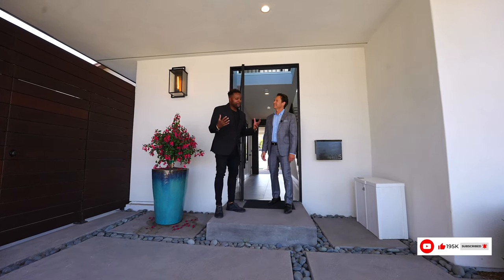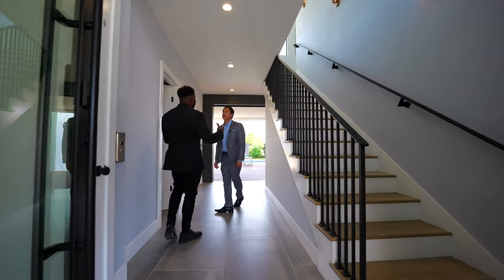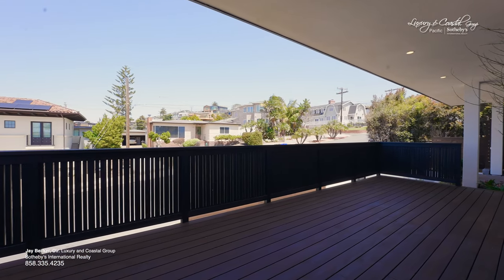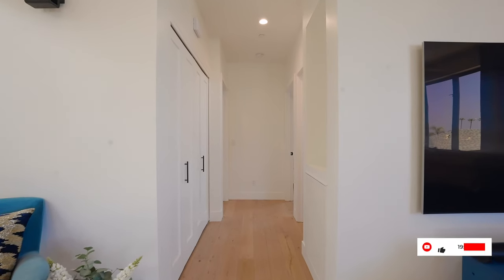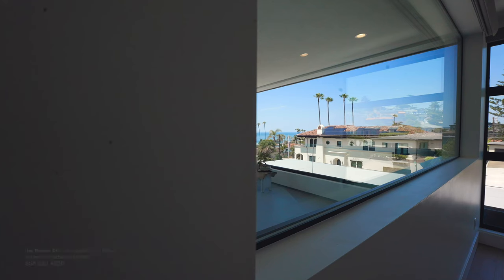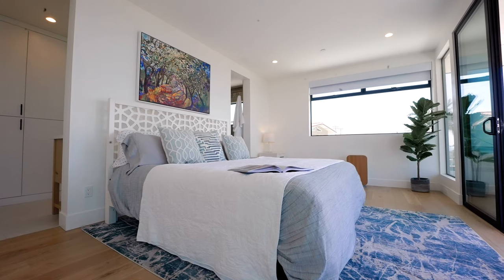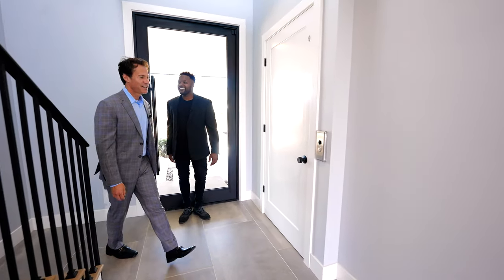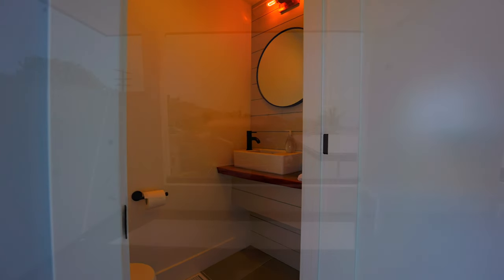$7 MILLION DOLLAR Ocean View ALEXA SMART HOME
This Southern California beach home is waiting for you! Located in beautiful and sunny Point Loma in San Diego this newly remodeled SMART HOME can you yours today!

This highly desirable Fully-Integrated and Automated Smart/Custom Home is controlled through Hubitat Home Automation. The system controls lighting, temperature controls, property access and can be controlled via phone app, and integrates with Alexa as well.

Help us grow the channel and create more content!

Production By:
Contact Ty Hines Media

TUNE IN SUNDAYS 10AM ON YURVIEW CALIFORNIA TV

Contact Realtor: Jay Becker
Web: Own-SD.com

Property Details
$5,994,000
4 beds 6 baths 3,850 sqft

 “Grand Finale!” - Breath-taking views from this 2021 Warm Contemporary Ocean-View Masterpiece - only 1000 feet from the Pacific Ocean on Sunset Cliffs.

This highly desirable Fully-integrated and Automated Smart/Custom Home is comprised of 4BR (all ensuite), 6 Baths in all, plus a mezzanine-style office suitable for 4 people. Nearly 7,000 s/f of architecturally designed spaces inside and out. Just under 4,000 s/f of interior space that flows effortlessly onto to 3,000 s/f of outdoor patio and deck space revealed by moving walls of glass.

Open concept floor plan with spacious gourmet kitchen equipped with an entire suite of Dacor Commercial Grade Professional Appliances. Custom cabinetry, full pantry wall, over-sized quartz island and countertops.  Living room, dining area, and a den that converts fully into a state-of-the-art home theater via automated shades and opera curtains. 2nd floor features a full master retreat with its own den, wrap around decks, and coffee station. 3rd story entertainers-dream roof deck, with outdoor kitchen.

Elevator to all 3 levels, 2 car garage with alley access. Double wide, quiet and infrequently traveled street location. As of 5/21/22 Zillow Value $7,043,000; Redfin $6,893,000. Don't miss it!“Finale!” - Breath-taking views from this 2021 Warm Contemporary Ocean-View Masterpiece - only 1000 feet from the Pacific Ocean on Sunset Cliffs.

The home is comprised of 4BR (all ensuite), 6 Baths in all, plus a mezzanine-style office suitable for 4 people. Nearly 4,000 s/f of architecturally designed interior space that flows effortlessly onto to nearly 3,000 s/f of outdoor patio and deck space revealed by moving walls of glass.  Open concept floor plan with spacious gourmet kitchen equipped with an entire suite of Dacor Commercial Grade Professional Appliances. Custom cabinetry, full pantry wall, over-sized quartz island and countertops.  Living room, dining area, and a den that converts fully into a state-of-the-art home theater via automated shades and opera curtains. 2nd floor features a full master retreat with its own den, wrap around decks, and coffee station. 3rd story entertainers-dream roof deck, with outdoor kitchen.

Elevator to all 3 levels, 2 car garage with alley access. Brand new landscaping just planted, additional irrigation added and artificial turf just installed.